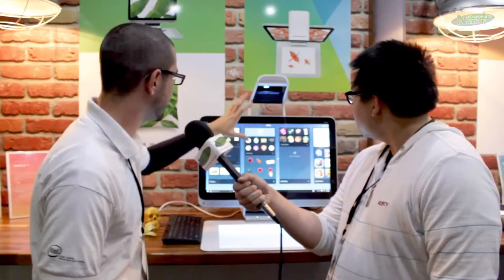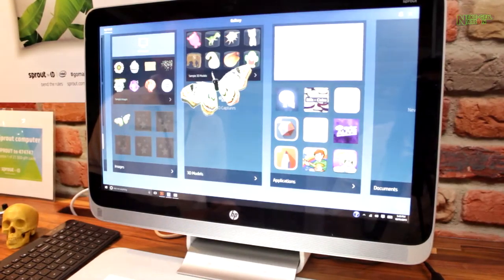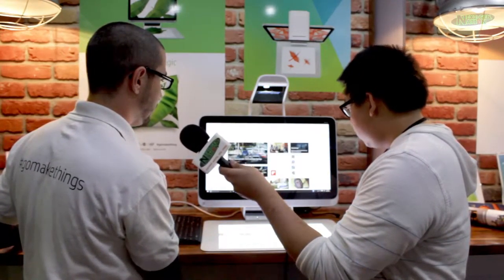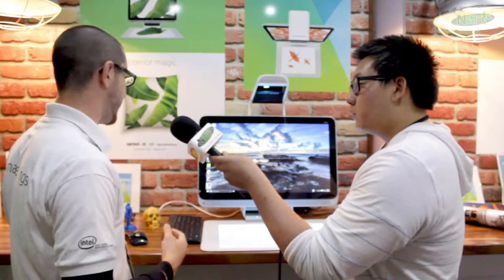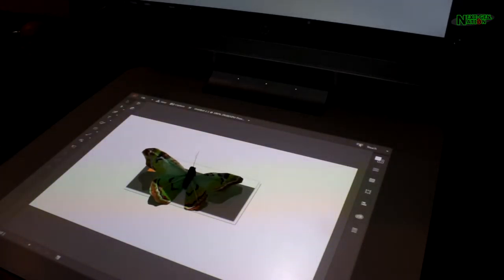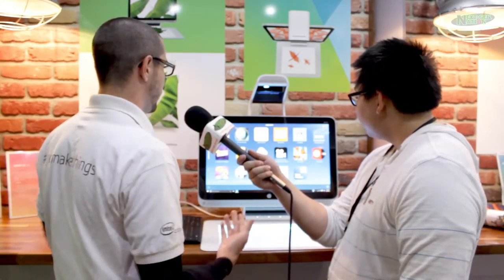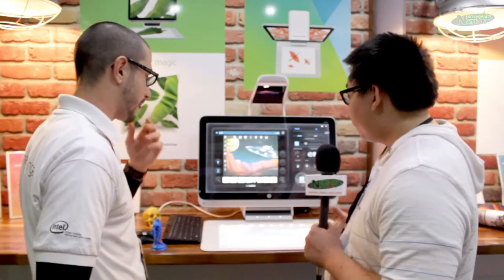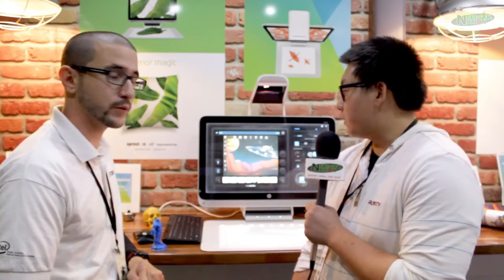Comikaze 2015: The Sprout by HP and Intel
Sergio gives us a demonstration of what the Sprout can do!

"Sprout is the all-in-one computer and the heart of your
3D creative imagination"

"Sprout is now a fully integrated desktop 3D scanning solution with 3D object capture, editing and multiple streamlined 3D print options. Now anyone can grab something from the real world, manipulate it in the digital world, and bring it to life in physical space."